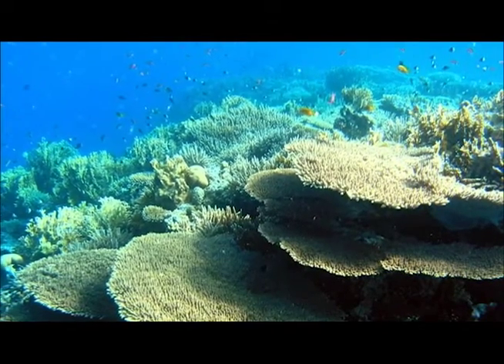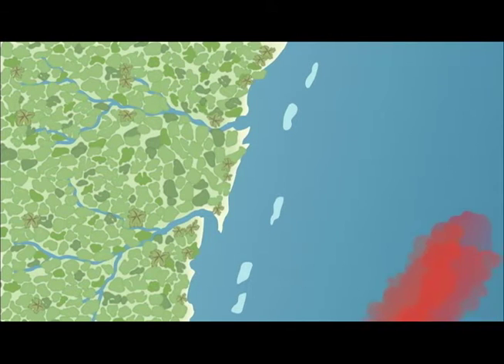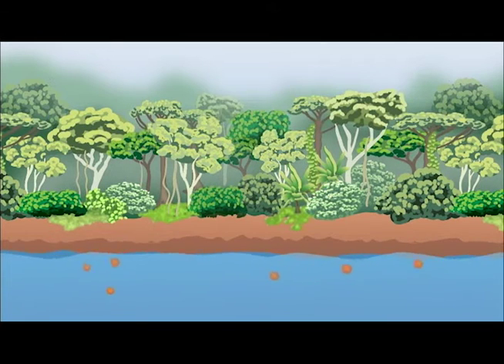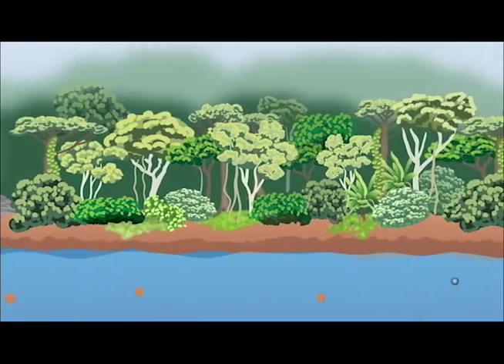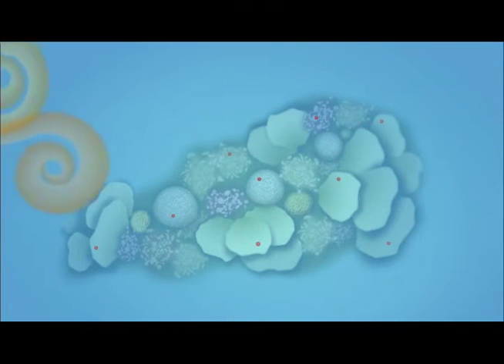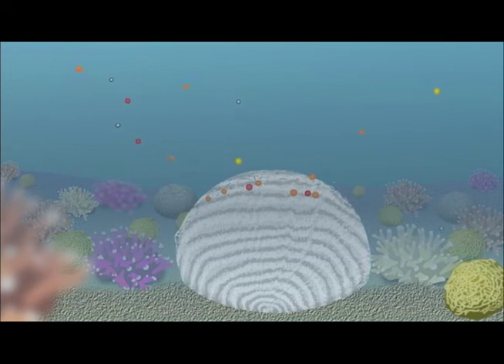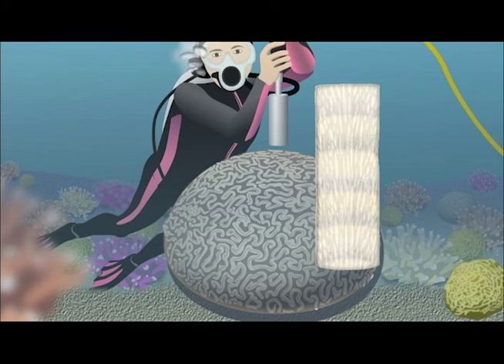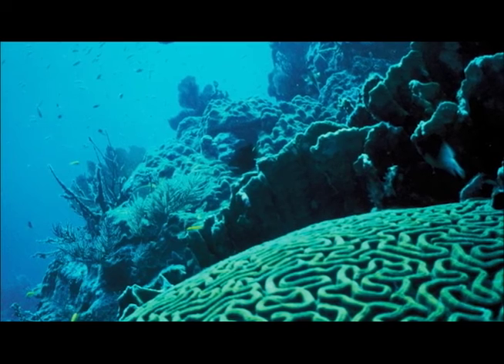Sedimentation of Corals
The trapping of sediments within corals is a normal process, but, with the increase in development on land, the amount of sediment trapped within corals increases as sediments in ocean water increase. The increased sediment trapped by the coral can damage the coral. Sediments trapped within coral can also be studied and used to understand how land use changes alter the amount of sediment in ocean waters.

Animation created by Cheryl McCutchan, Animedia Science Studio, cherylATanimediascienceDOTcom.